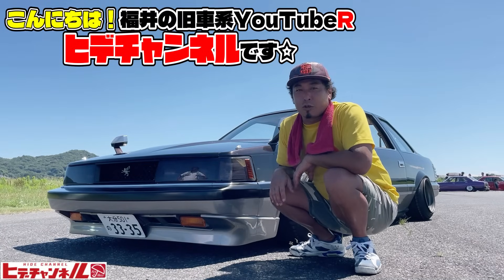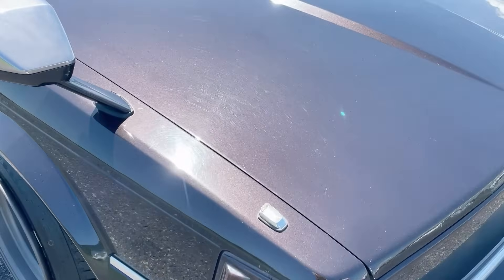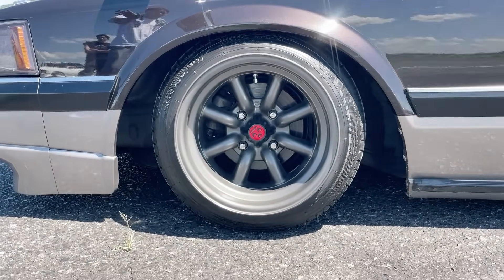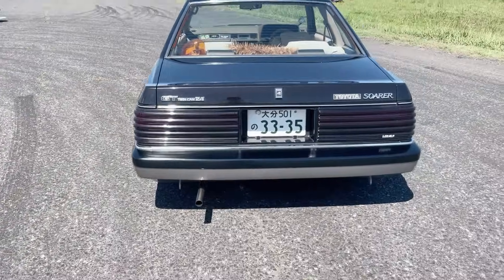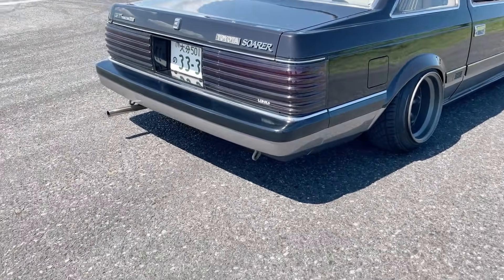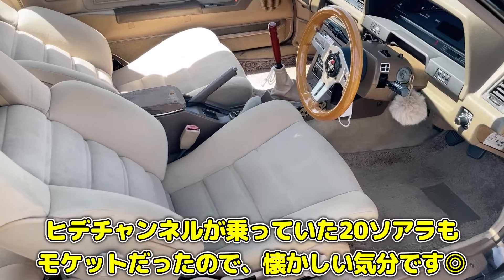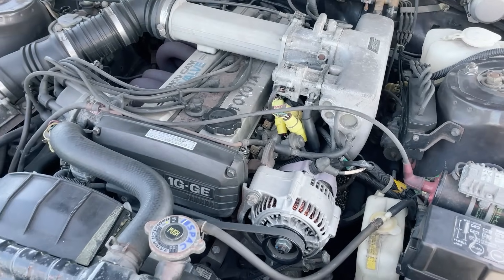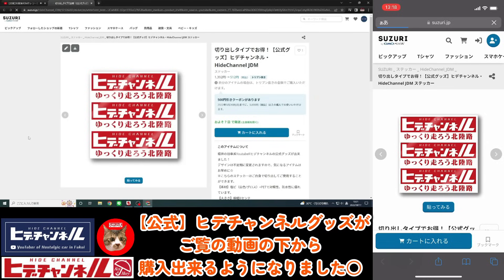【旧車】超・稀少な純正色&後期なのにフェンダーミラー！GZ10 ソアラ 貴重色パフォーマンストーニングを纏った激シブな一台！GZ10 first generation SOARER, 1983 JDM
パワーフラッグさんHPはこちら

ヒデチャンネルではあなたの愛車紹介を致します！

【この動画のみどころ】
今回のソアラは、ヒデチャンネル青天の霹靂でした！
後期はドアミラーだとばっかり思っていたら、ごく初期の後期モデルは
フェンダーミラー車だったことが解りました！
それで、よくよく見てみるとフェンダーミラー車のドアはドアミラー車とは違う...(まあ、当たり前と言えばそうなんですがｗ)
ドアミラーがない恩恵でサイドガラスがよりシャープに、エッジが立って見えます。これは好きだわ！
ってことで、貴重な純正OP色、パフォーマンストーニングを纏った激渋の一台です。是非、ご覧ください☆

[Highlight of this video]
This Soarer was a bolt out of the blue for the Hide Channel!
I thought that the late model had door mirrors, but it turned out that the very early late model had fender mirrors!
I found out that the very first late model was a fender-mirror car!
And then, upon closer inspection, I realized that the doors on fender-mirror cars were different from those on door-mirror cars... (Well, it's not surprising...). (Well, it's not so surprising...)
The benefit of no door mirrors makes the side glass look sharper and edgier. I like this!
So, this is a very austere car in a precious genuine OP color and performance toning. Please take a look☆!

ロッキーオート　フェアレディーZ　S30Z 240ZG RBエンジン搭載の旧車で走る楽しさを　快適・快速オーナー様だけの特別な1台を